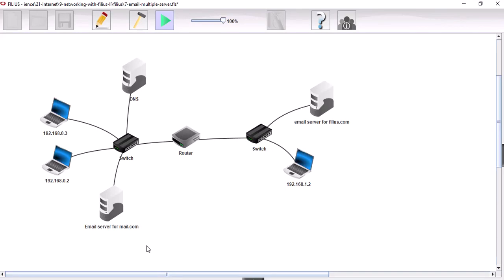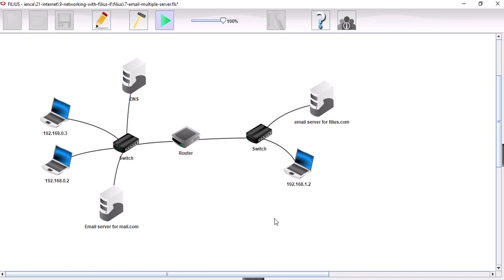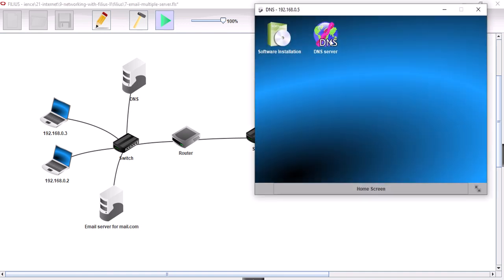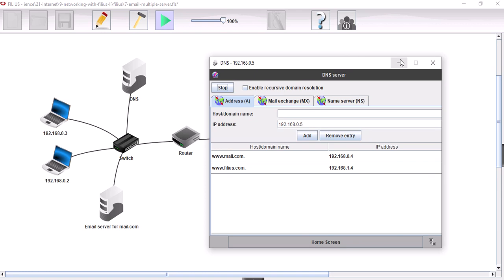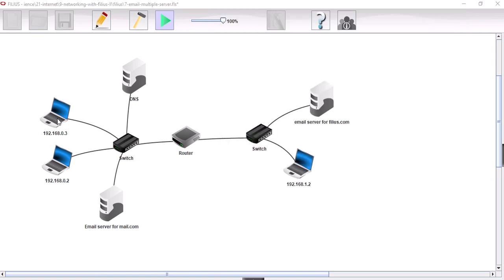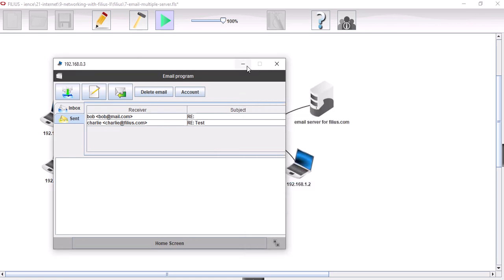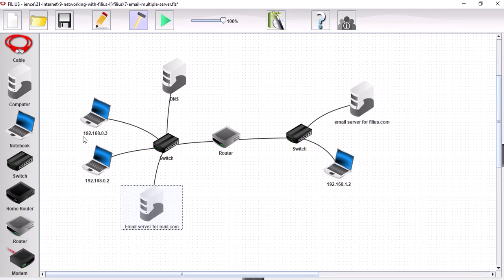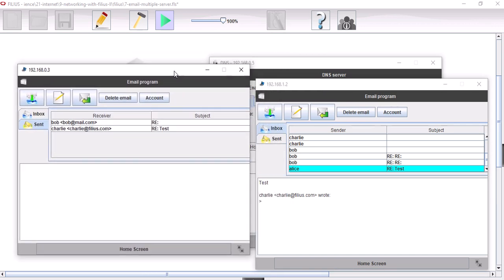Filius: Email on WAN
Short tutorial videos explaining how to set up Email servers on a WAN